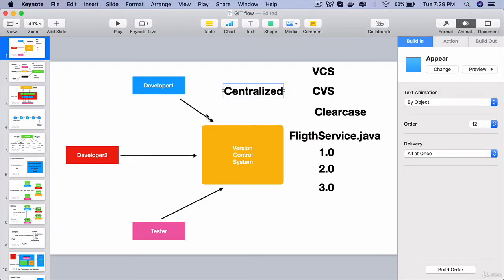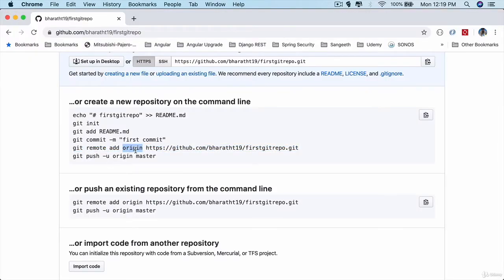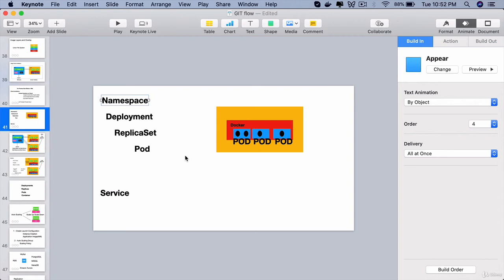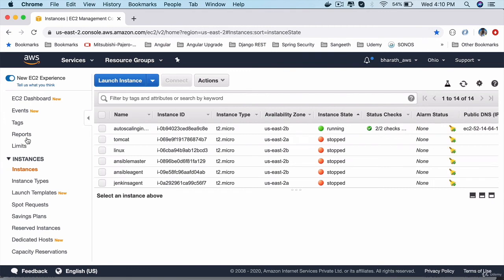Devops Tools and AWS for Java Microservice Developers - learn DevOps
What you'll learnYou will learn The concepts of cloud, continuous delivery and DevopsYou will then be introduced to AWS where you will setup your AWS Cloud accountLearn how to launch AWS instances and learn a few linux basic commandsYou will learn how to install and use GIT locallyPerform operations on remote Git Repositories as wellYou will also learn how to resolve code conflicts ,branching and moreYou will master all the fundamentals of maven and create and build standalone and java web applicationsYou will then create two micro service projects using spring bootYou will deploy and test your Micro Service applications manually to AWS by setting up java, mysql on a EC2 Instance on the cloudUsing AWS Elastic bean Stalk Service we can quickly deploy our applications and it will provide our application the environment that is required to runYou will use EBS with RDS (Relational Database Service) to deploy and test your micro servicesYou will use various docker commands to pull images and launch containers, mount volumes and even working with docker networksYou will use Visual Studio Code IDE which will make Docker File Creation super simpleDocker-Compose is a very powerful tool using which you will launch multiple docker containers in one shotYou will learn what Kubernetes is ,various components in the Kubernetes clusterYou will setup Minikube which is a super easy way to explore Kubernetes cluster on your laptopYou will then come back to AWS and master services such as IAM , Auto Scaling,Elastic Load Balancer, Cloud WatchYou will learn how to use jenkins to configure you project builds , web hooks ,pipelines and automate the complete deployment processYou will also be introduced to Ansible which is a configuration management tool for DevopsShow moreShow less
Sample of the reviews:Your lectures are straight, clear very understandable.helped me a lot to improve my skill set.I was actually waiting for this course of yours .becoz i couldn't understand anybody else's courses.All your courses are amazing. - Sahithi MuchalaVery well explained!!! Easy to follow and practical information about AWS, GIT, Docker, Kubernetes & Ansible!!! - Navneet BehlHey, Hi Bharath Happy to see an All in one course covering all the essentials required for a java microservice developer. I can understand the efforts you have put forward to bring out such a quality product. Keep looking forward for your courses.. - Uday Kumar Bommala---All source code is available for downloadResponsive Instructor - All questions answered within 24 hoursProfessional video and audio recordings (check the free previews) Look at any developer job opening out there, the knowledge of Cloud like AWS and experience with Devops tools like Docker, Kubernetes, Jenkins is a must.In this All In One course you will master all the Devops Tools from GIT all the way to Kubernetes and also AWS Services from EC2 to Cloud Watch to make your MicroService applications Continuous Deployment and Production Ready.Are you a  Developer with Microservices background ? Are you a developer who is just getting started with your career? then this course is for you .You will quickly master the fundamentals of Devops Tools(Docker, Kubernetes, Jenkins etc) and AWS Services a developer uses.Enroll now andYou will learn the concepts of cloud, continuous delivery,Continues Integration, and Devops in the context of micro services development and how they all fit together to be cloud and continuous deployment ready
You will then be introduced to AWS, where you will setup your AWS Cloud account
Learn how to launch AWS instances and learn a few linux basic commands required to work on the cloud and Devops
You will learn how to install and use GIT locally and to push your project and perform operations on remote Git Repositories as well
You will also learn how to resolve code conflicts ,branching and more
Maven is one of the most used build and dependency management tool in the java world
You will master all the fundamentals of maven and create and build standalone and java web applications
You will then create two micro service projects using spring boot
You will deploy and test your Micro Service applications manually to AWS by setting up java, mysql on a EC2 Instance on the cloud
Using AWS Elastic bean Stalk Service we can quickly deploy our applications and it will provide our application the environment that is required to run .You will use EBS with RDS (Relational Database Service) to deploy and test your micro services
Docker is an open-source tool to p